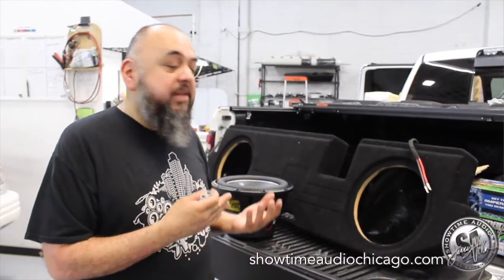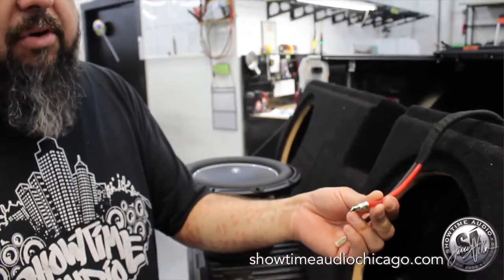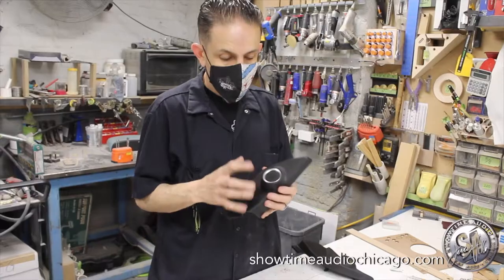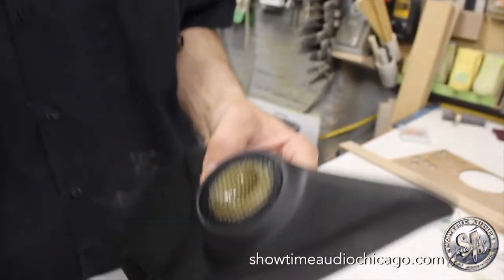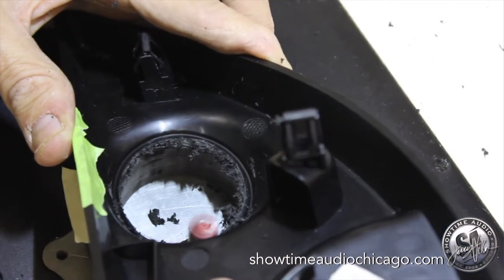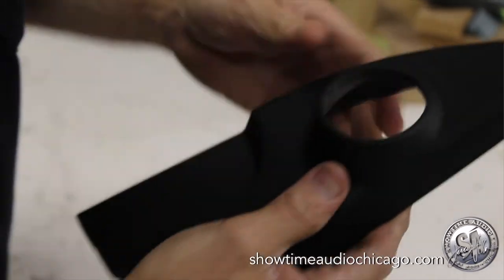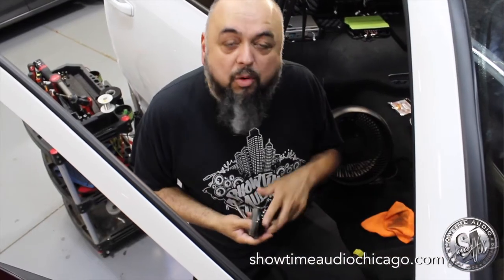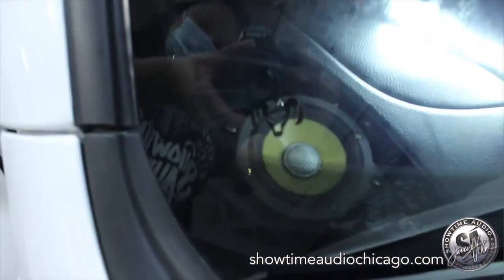2019 Dodge Ram Laramie 2500 Heavy Duty project Part 3 - Sound system details...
2019 Dodge Ram Laramie 2500 Heavy Duty project
Part 3 - Sound system details...

Showtime Audio is a custom car audio outfitter also offering security systems, window treatment, vehicle wrapping, radar laser defense systems, anti-car jacking system and much more…

Brands you will see in our videos:

- Focal Audio
- Mosconi Gladen
- Kertz
- JL Audio
- Audio mobile
- Audison
- Alpine
- Kenwood
- Kicker
- Sony
- BOYO vision tech america
- Crime stopper
- Radenso
- K40
- Escort
- Compustar
- Bimmertech

 Featured Vehicles:

- Mercedes Benz
- Audi
- Land Rover
- Alfa Romeo
- Volkswagen
- Porsche
- Volvo
- BMW
- Ford
- KIA
- Chevrolet
- Honda
- Toyota
- Cadillac
- Acura
- Aston Martin
- Tesla
- Bentley
- Buick
- Dodge
- Genesis
- GMC
- Hummer
- Hyundai
- Infiniti
- Jaguar
- Jeep
- Kia
- Lamborghini
- Lexus
- Lincoln
- Maserati
- Mazda
- McLaren
- Harley Davidson